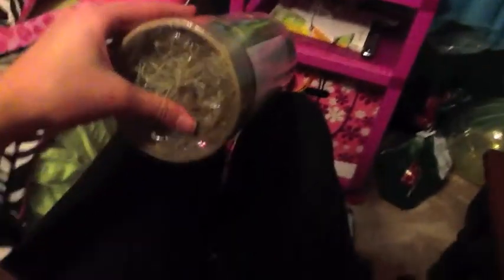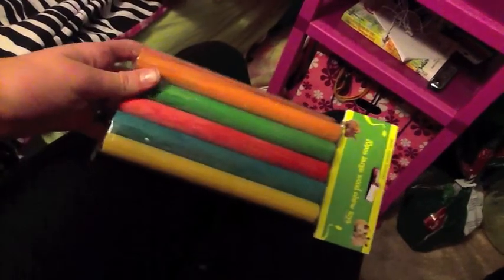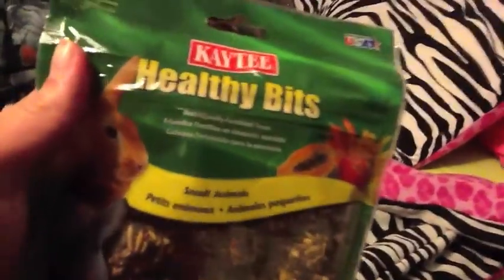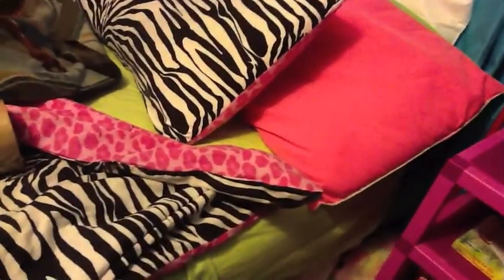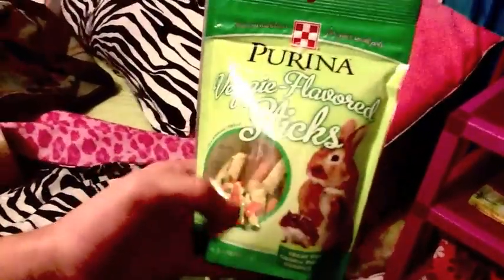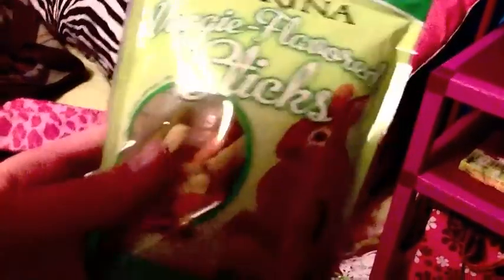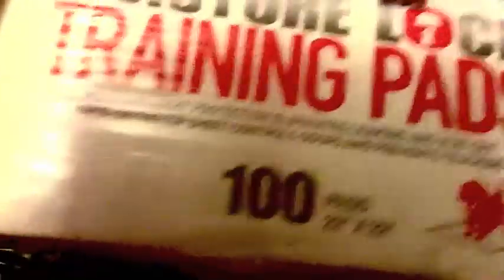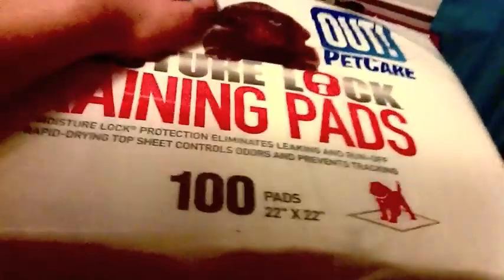Walmart Guinea Pig Haul!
This is a video of the new treats, chews, hay and other supplies that I just got for my piggies. If you want to see how the piggies like them just watch some of the fallowing vids and you are sure to find out.